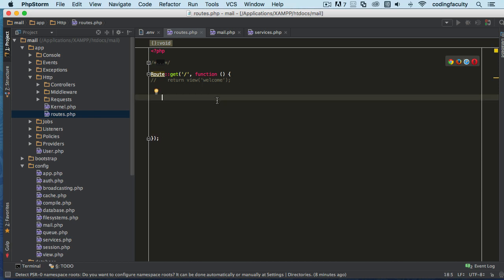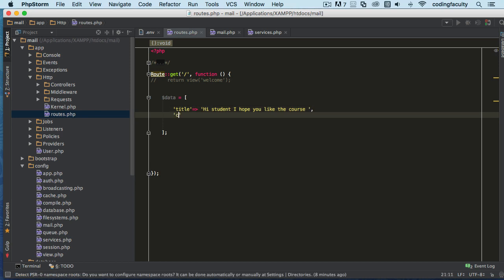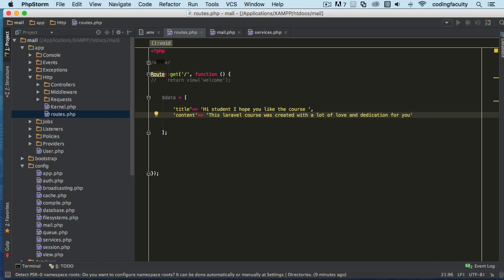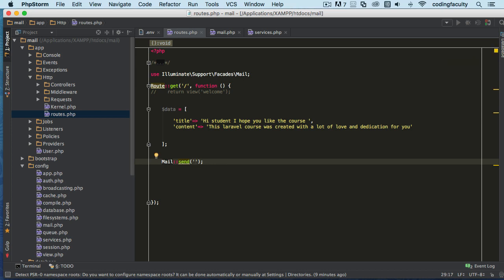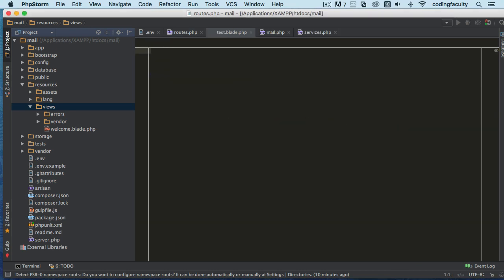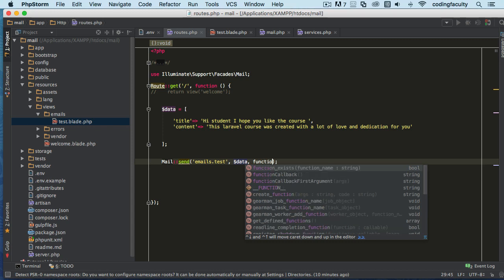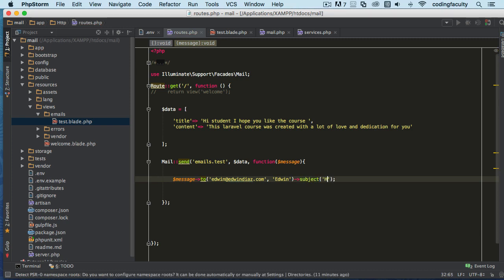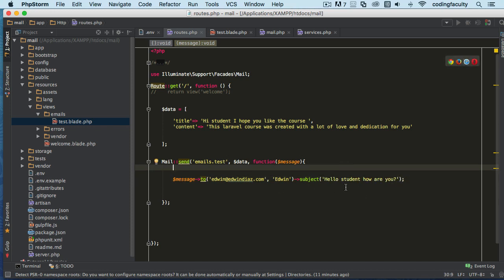routes || sending email api in laravel part 3 || laravel master